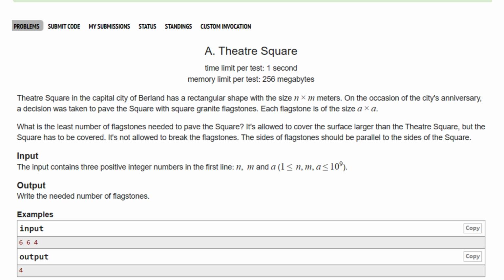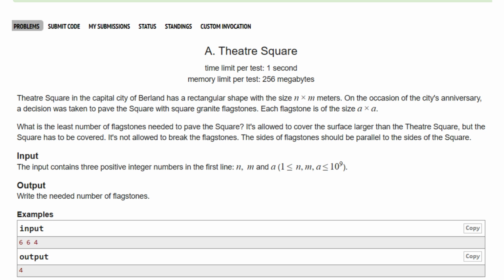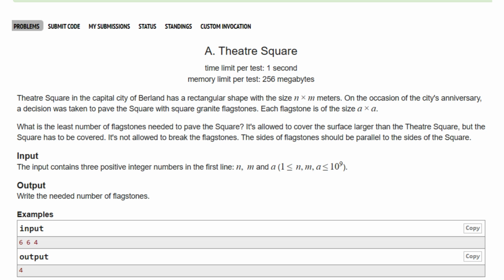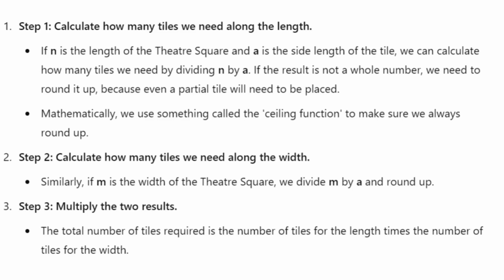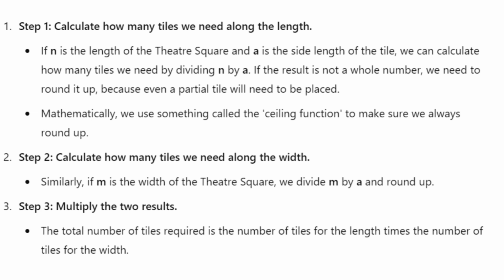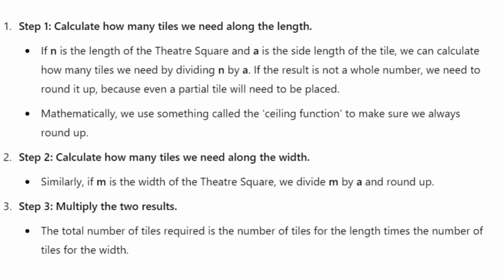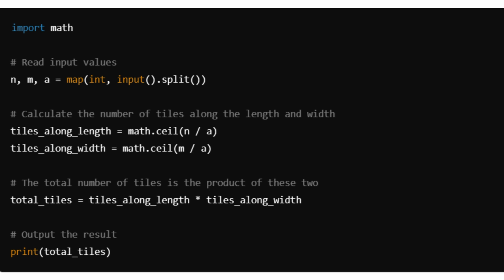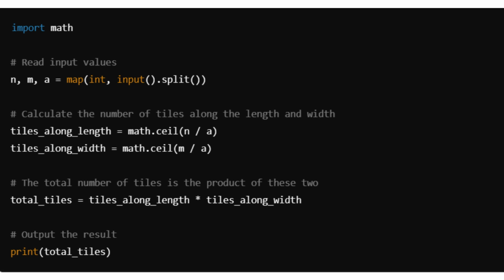A1 "Theatre Square" Solution with Python - For Beginners - With Arabic sub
How to solve A1 Theatre Square with python
you can find the code in the comments